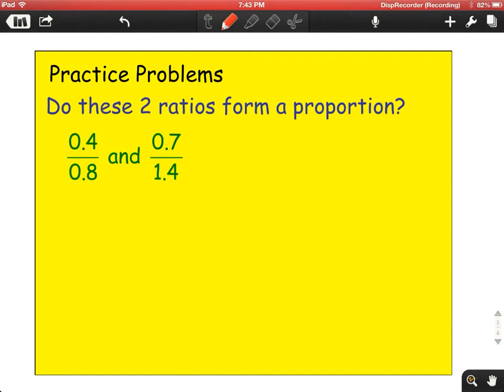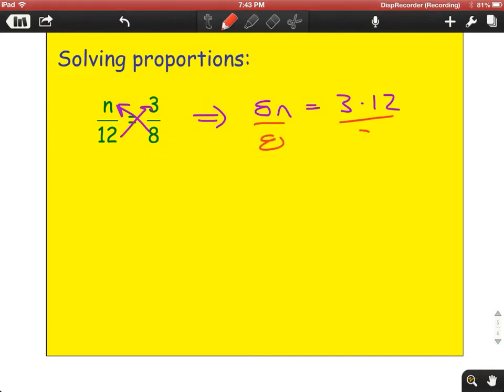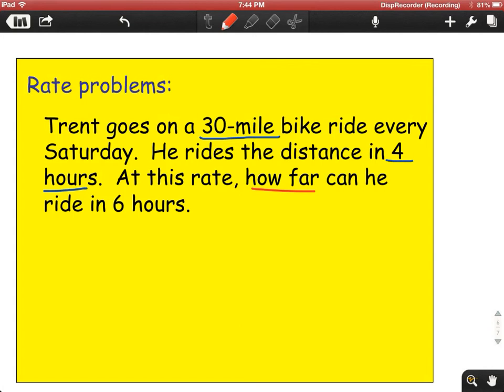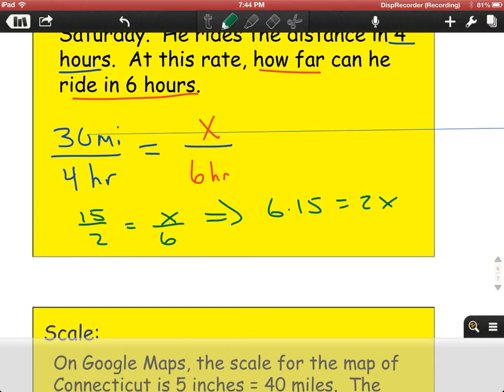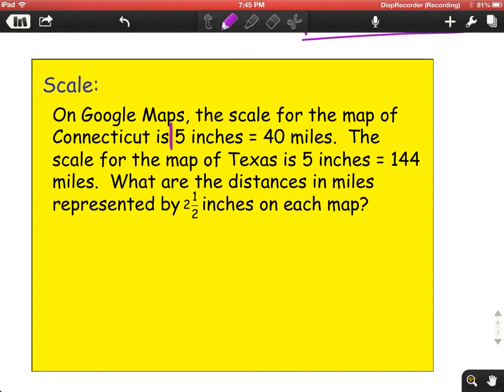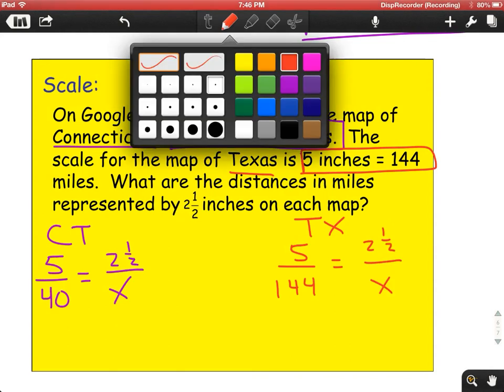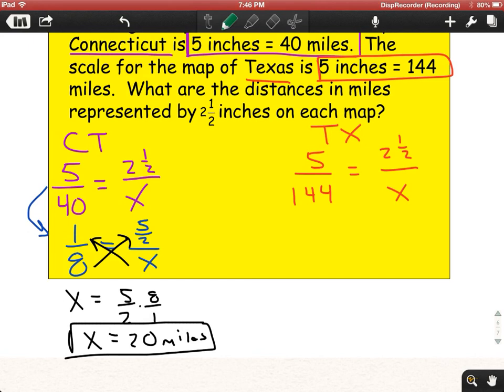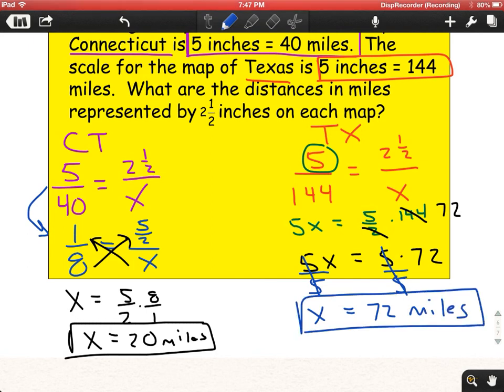3-6: Ratios & Proportions Practice Problems